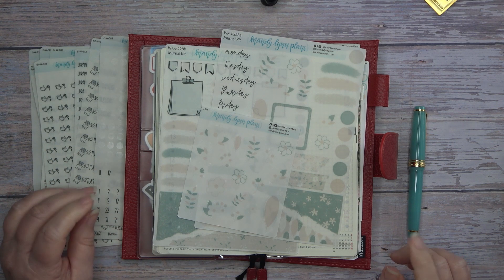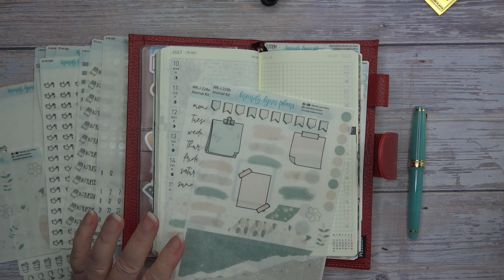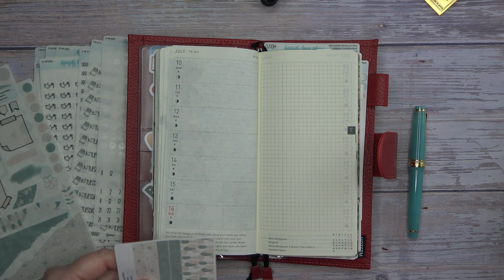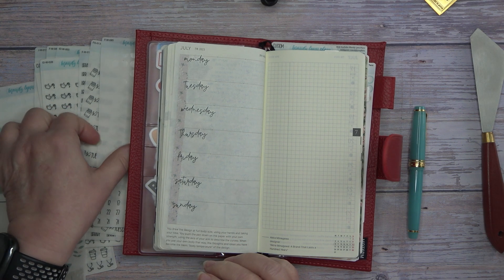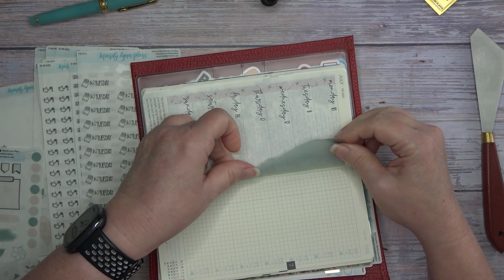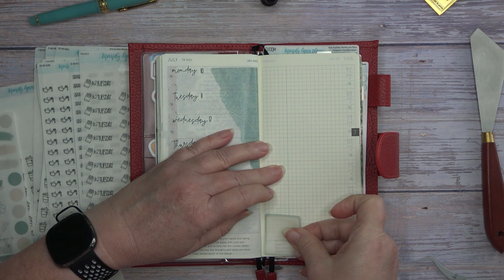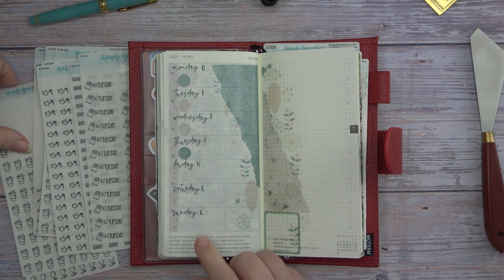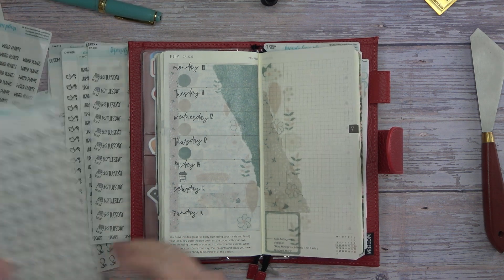Plan With Me In My Hobonichi Weeks For the Week of July 10th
Hello everyone,today I'm planning in my Hobonichi
Weeks for the week of July 10th. I hope you enjoy
this video and thank you for supporting me and my
channel.

Things We Mentioned :

Planner Supplies from Amazon

Credits:

Youtube Public Domain: Mr. Sunny Face